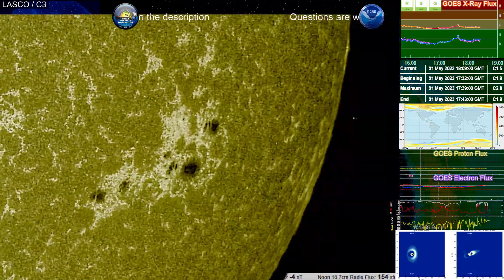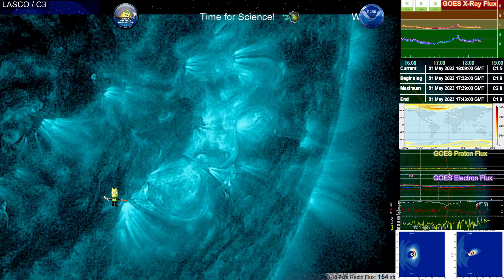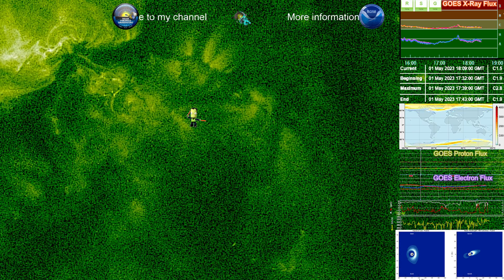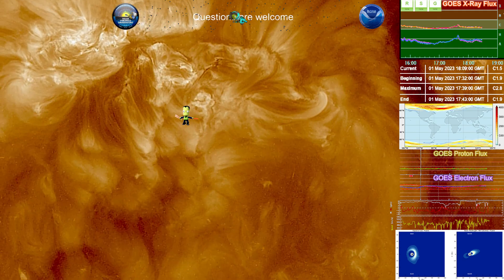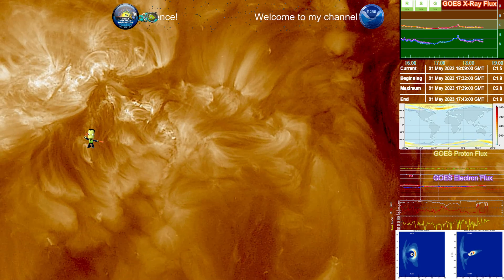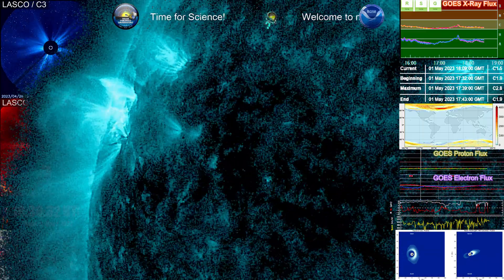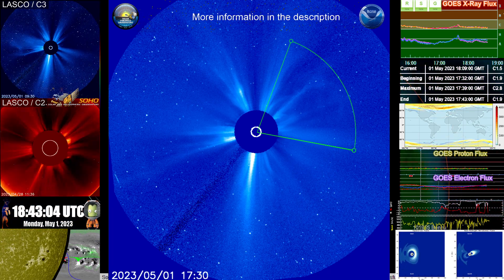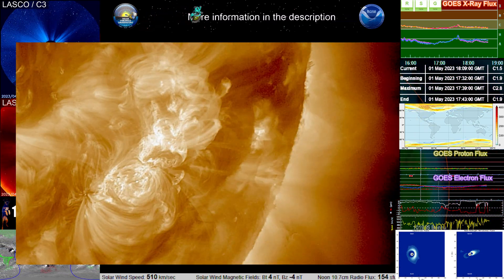M-7.1 Solar Flare and multiple CME events for 1 May, 2023 4K